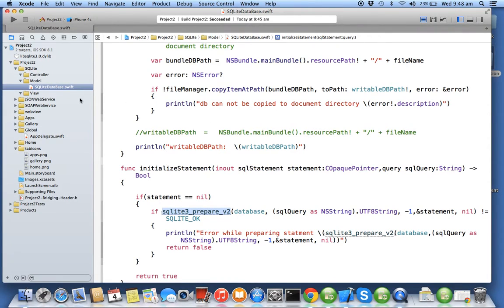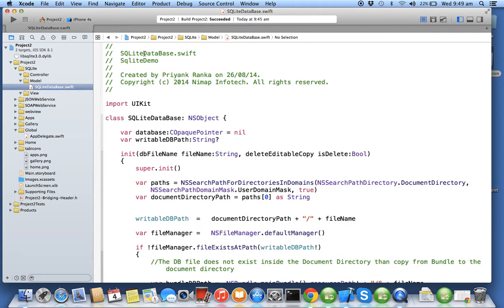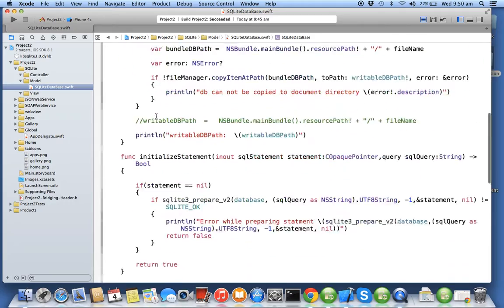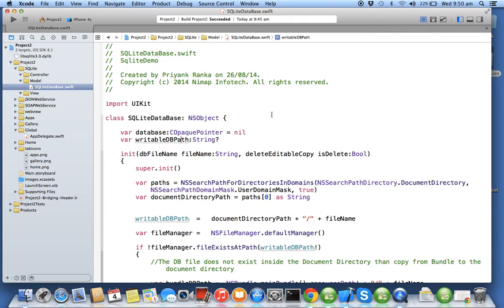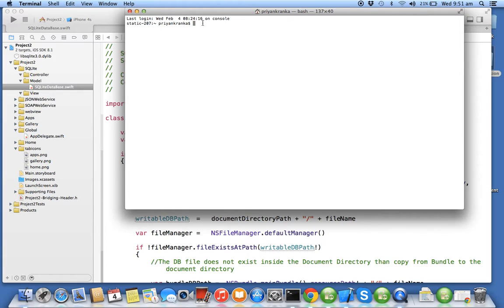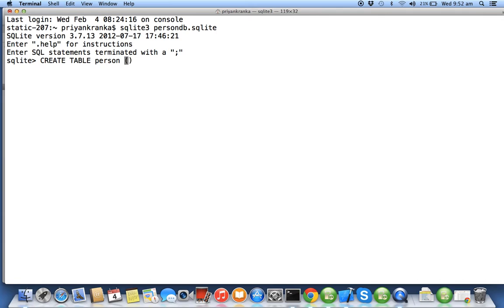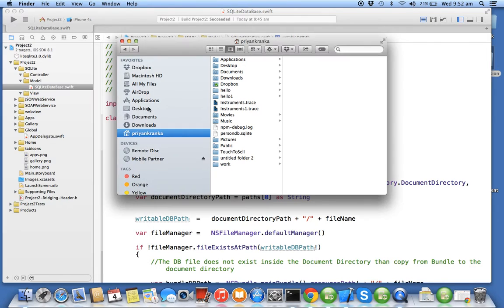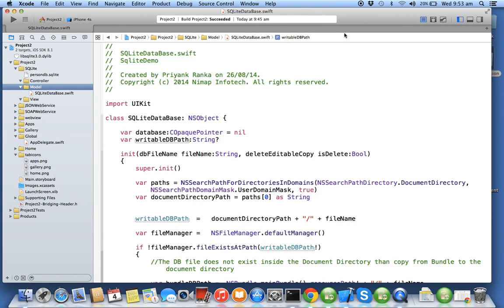iOS Swift sqlite creating sqlite file | Nimap Infotech - Tutorial 85